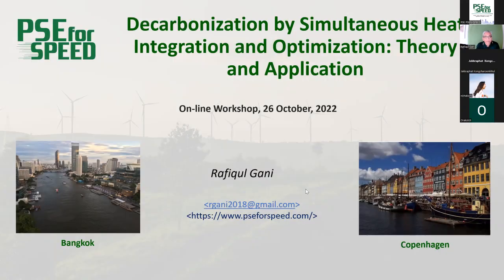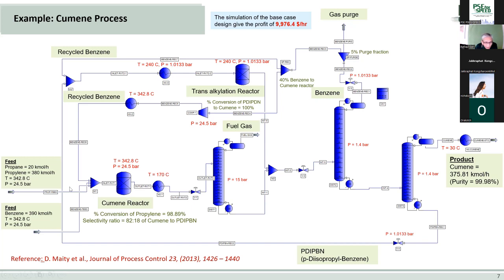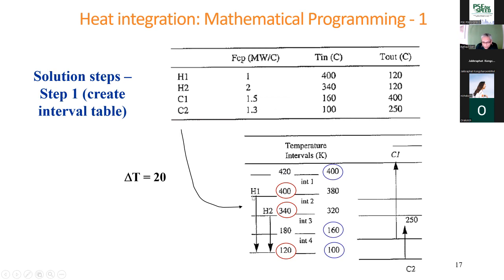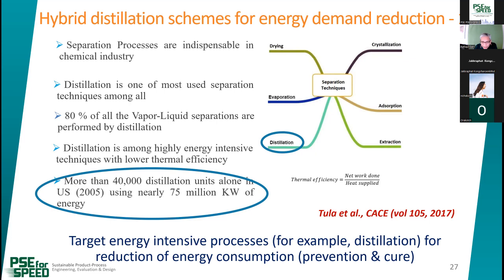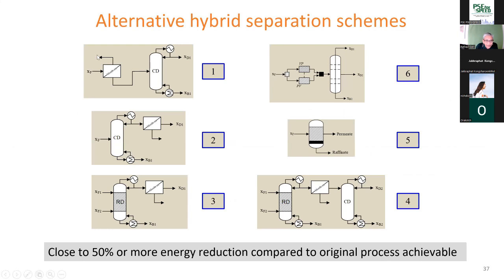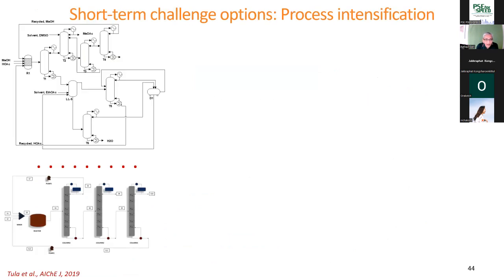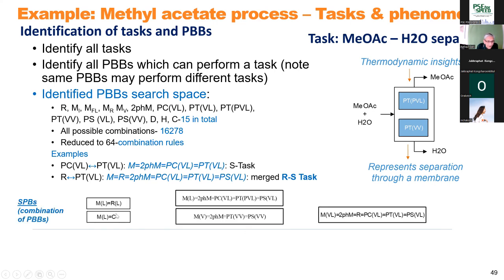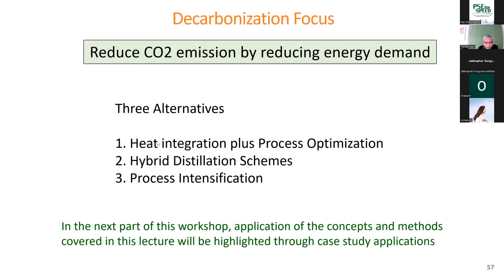Decarbonization by Simultaneous Heat Integration and Optimization - Part 1 (Speaker: Rafiqul Gani)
Recorded video of PSE for SPEED Online Workshop 2022 on the topic of 'Decarbonization Simultaneous Heat Integration and Optimization'